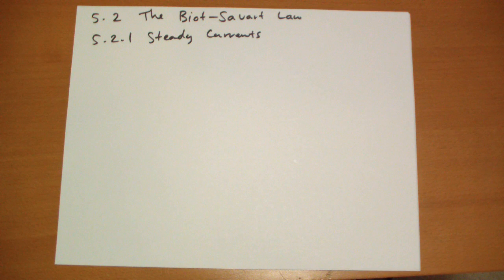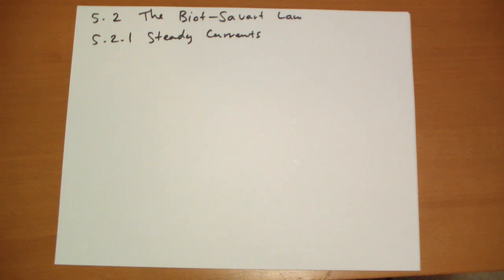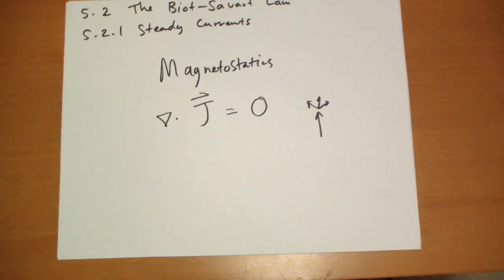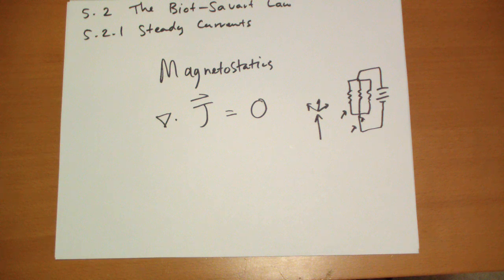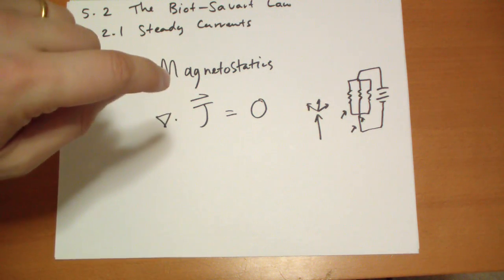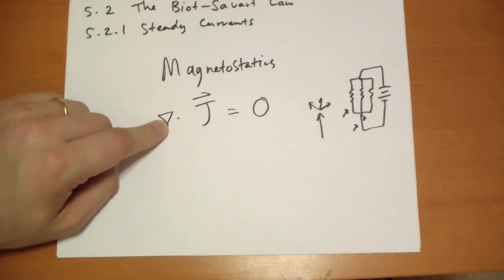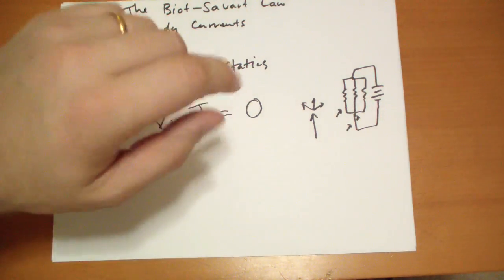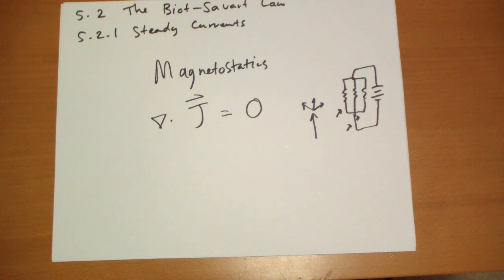5.2.1 Steady Currents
5.2.1 of Griffith's Introduction to Electrodynamics 2nd Ed

What makes Magnetostatics static is not stationary charges but steady currents.